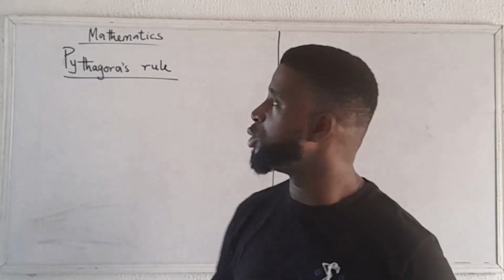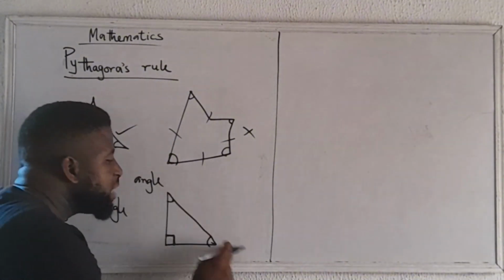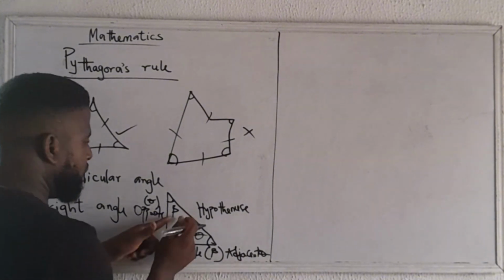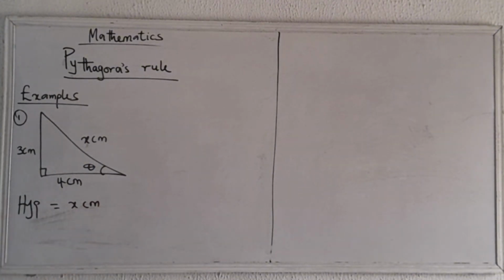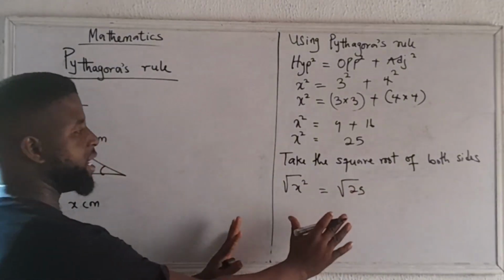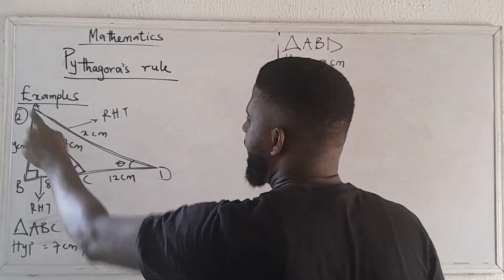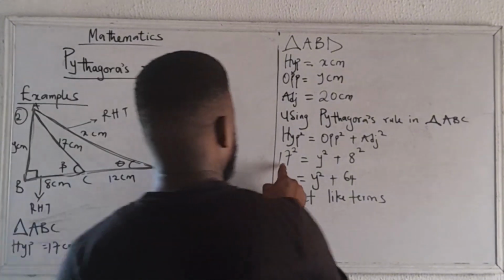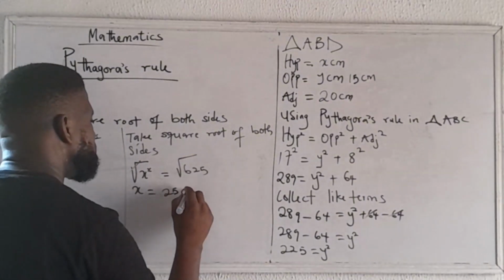Pythagoras' Rule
In today's video, we dive deep into one of the fundamental principles of geometry - Pythagoras' rule.

🔍 What You'll Learn:

• The history and origin of Pythagoras' rule.

• The mathematical formula: Hyp² = Opp² + Adj²

•How to apply the rule in different types of problems.

📢 Join the Conversation: Have questions or comments? Drop them below, and we’ll be happy to help!